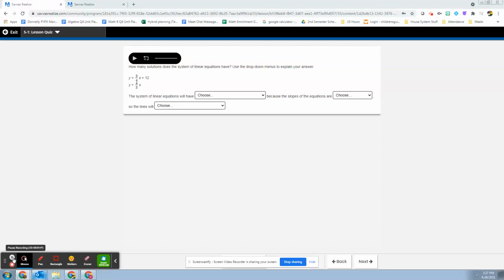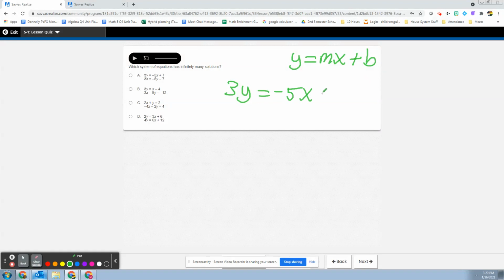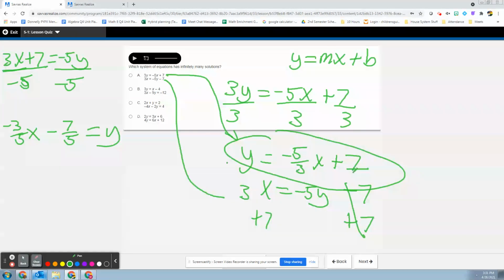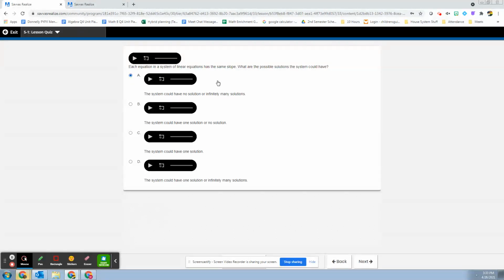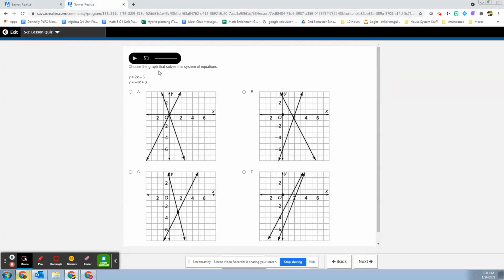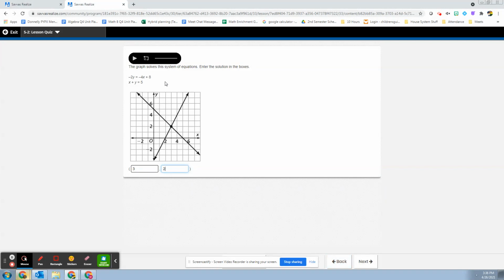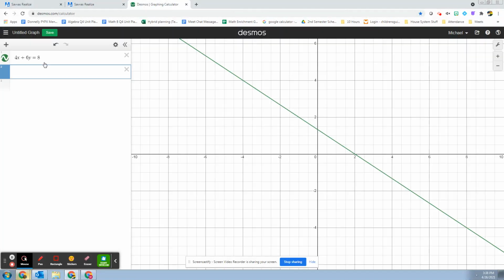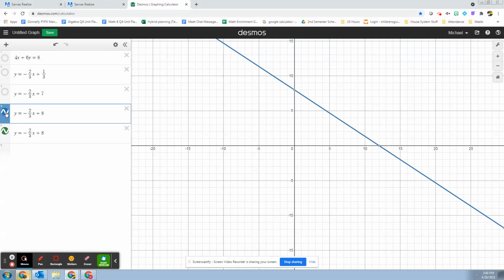Solving and Graphing Systems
8.EE.8b Solve systems of two linear equations in two variables algebraically and estimate solutions by graphing the equations. Solve simple cases by inspection. (C) 8.EE.8c Solve real-world and mathematical problems leading to two linear equations in two variables. (C